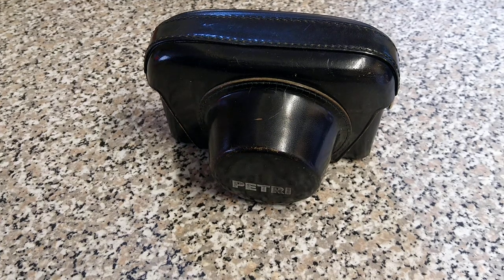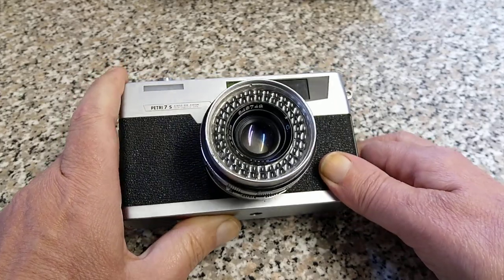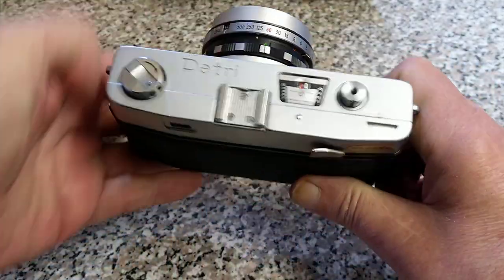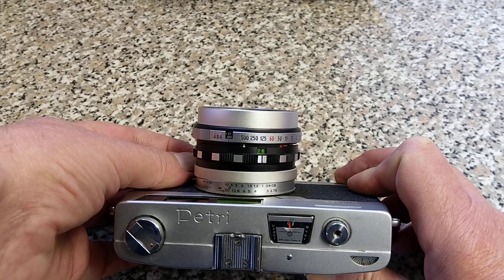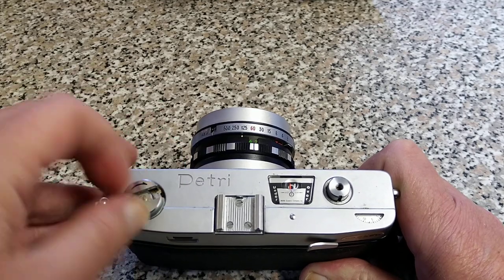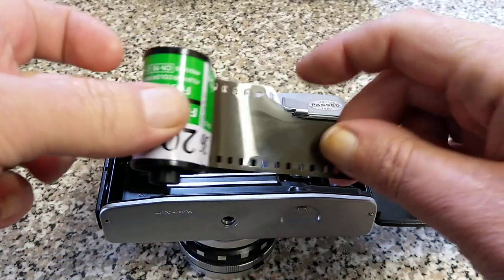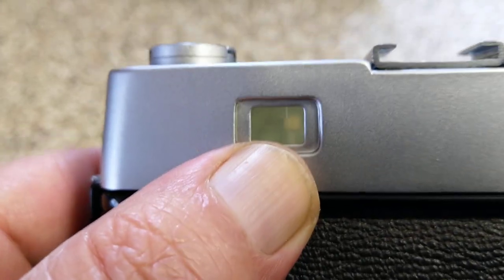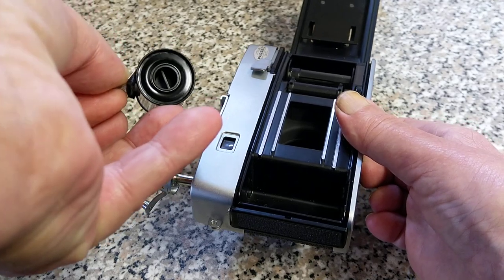Petri 7s, 1962, 35mm rangefinder, circle eye, green o vision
Introduction to the camera and it's functions then loading with expired Fujifilm